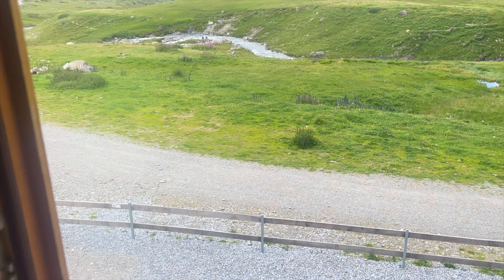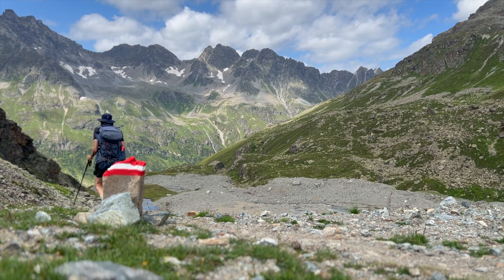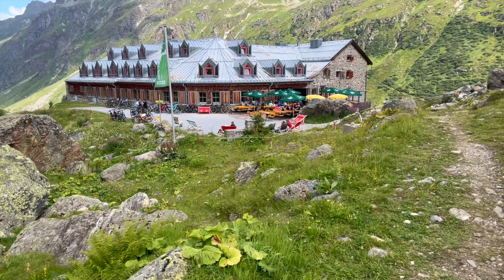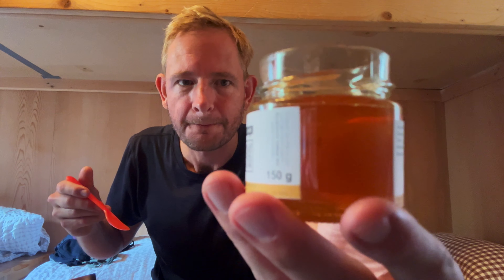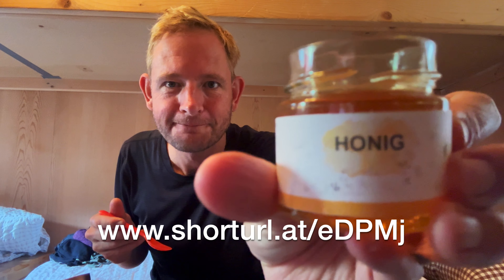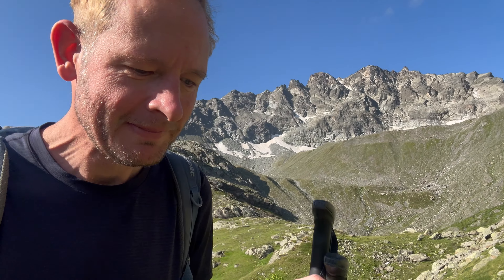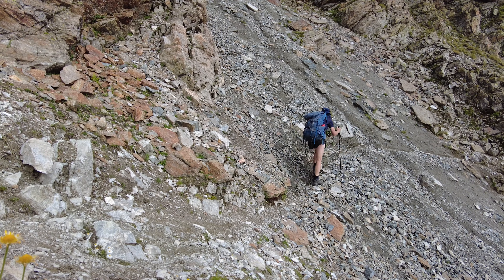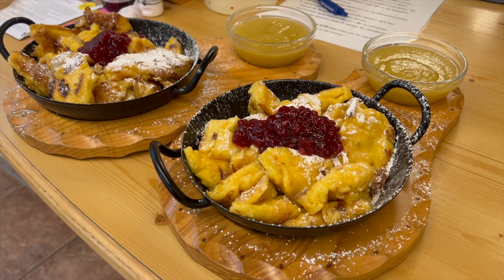Jimmy Hikes Austria’s Paznaun Valley: 4 Days Through Alpine Beauty, Local Flavours & Epic NZ Tunes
Join me, Jimmy, on a breathtaking 4-day adventure hiking through Austria's stunning Paznaun Valley. From the Heidelberger Hütte to the Jamtalhütte and Wiesbadener Hütte, I explore the striking contrast between the serene alpine pastures, where I meet some friendly horses and cows, and the bustling ski slopes that take over in winter. Along the way, I reflect on how this land serves both farmers and skiers, and marvel at the deluxe mountain huts – a far cry from the rugged backcountry huts of New Zealand that I'm used to!

At each stop, I sample delicious local food, all while soaking in the incredible scenery. The soundtrack for this hike is pure New Zealand, with music from Christoph El Truento, Sugar James, and T. G. Shand setting the tone for the journey. If you love hiking, beautiful landscapes, and discovering local cultures, this one’s for you!

0:00 - Heidelberger Hütte (Christoph El Truento - Piwari)
4:01 - Jamtalhütte (Sugar James - Plans)
7:30 - Wiesbadener Hütte (T.G. Shand - Fatwood)